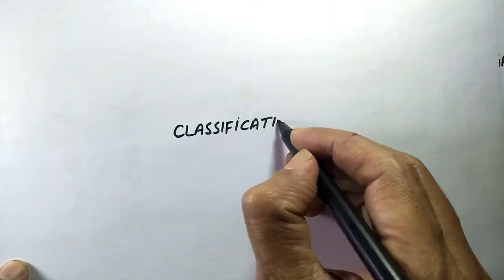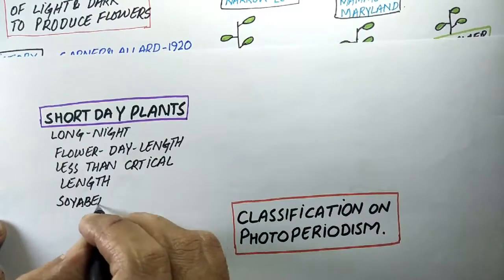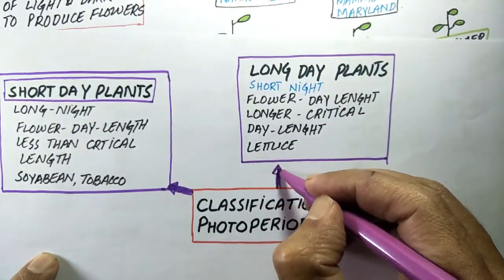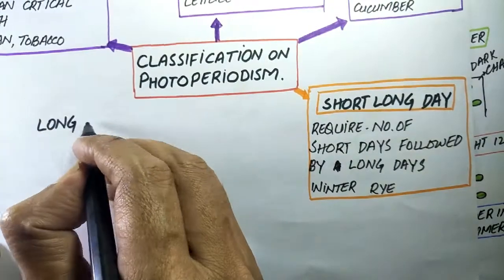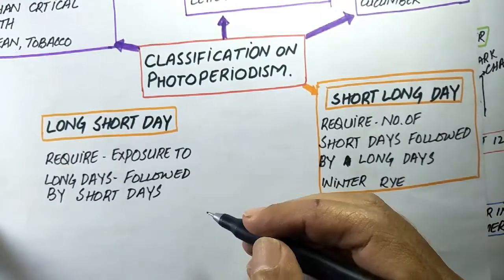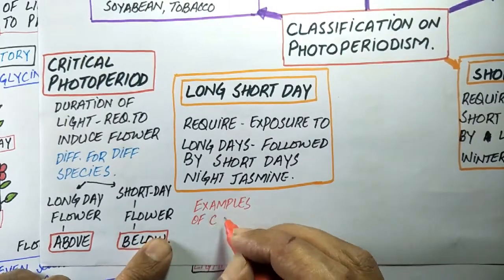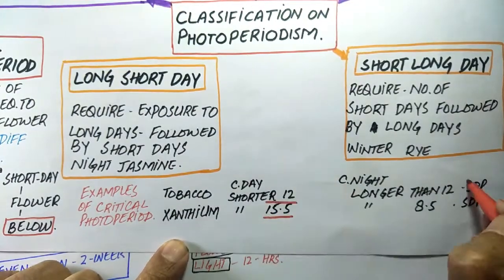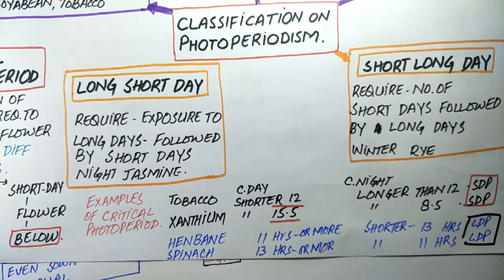Classification of plants on the basis of photoperiodism for B.S, M.Sc. lecture 2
This video includes the introduction and explanation of mechanism and physiology(including embryology) of plants classified with respect to photoperiodism.